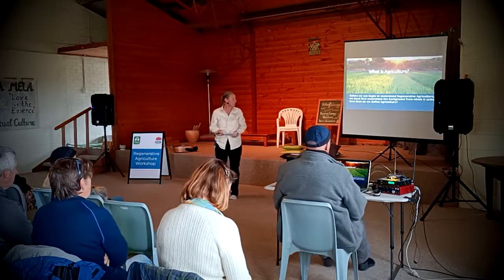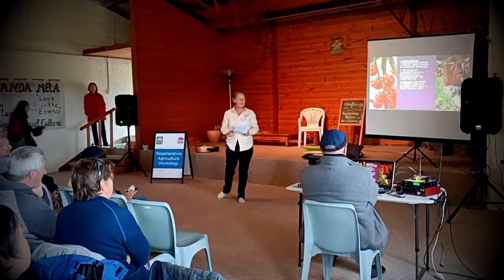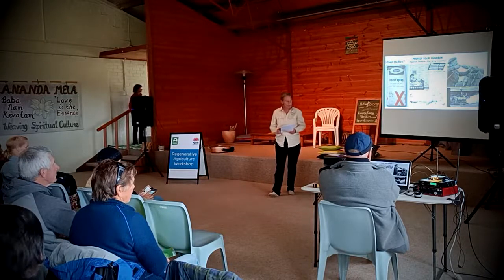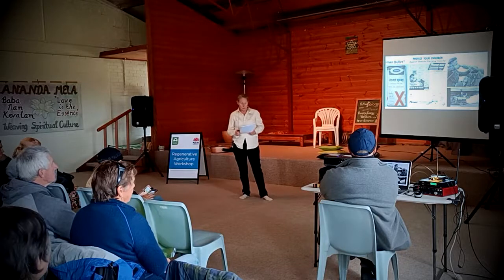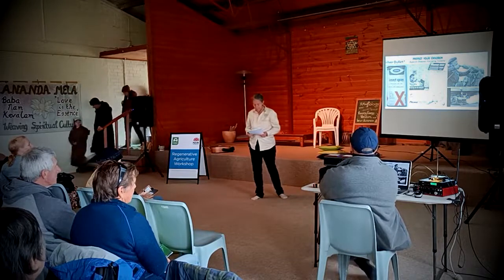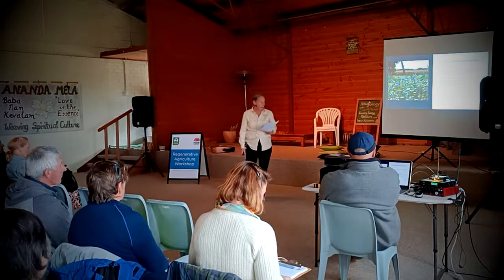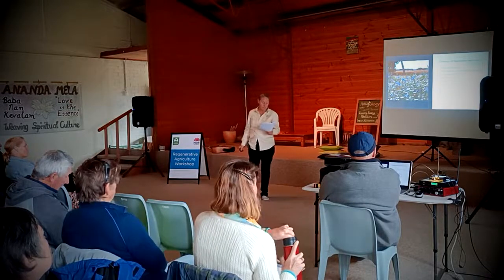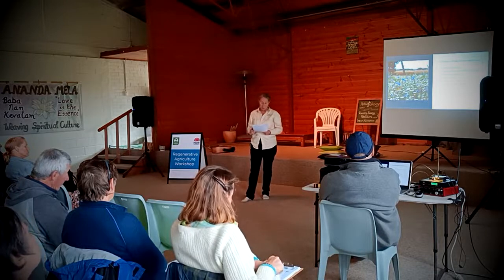Stanthorpe Eco Expo 2022 Kym Wilson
Kym's talk covers Permaculture, Regenerative Agriculture and much more.